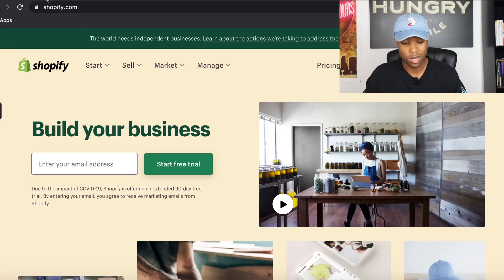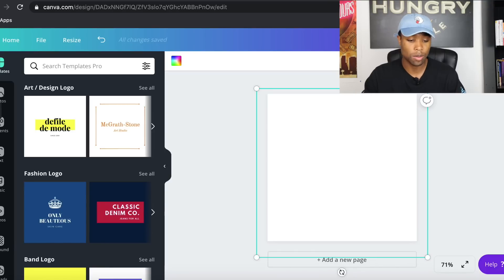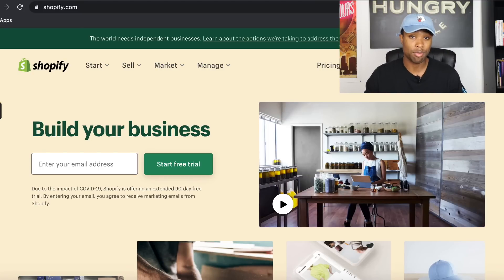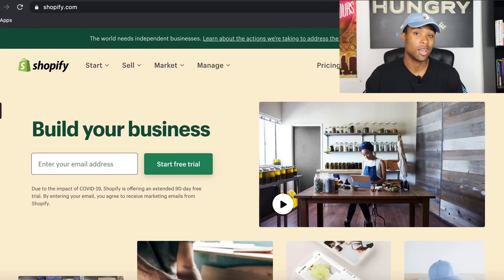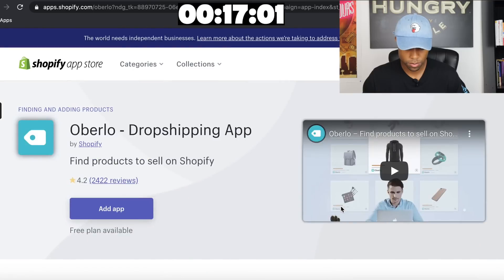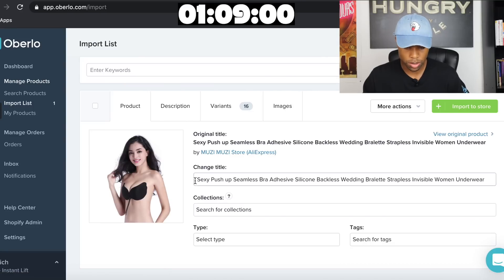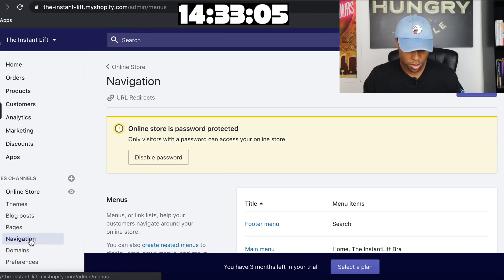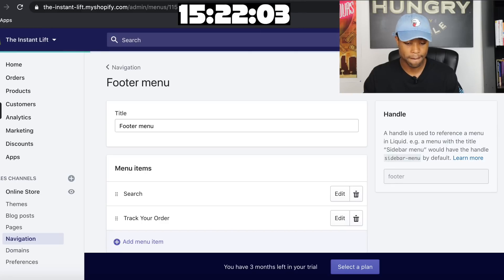Creating A Shopify Dropshipping Business In 20 MINUTES LIVE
In this video I challenged myself and tried to create a profitable Shopify Dropshipping store from scratch in 20 minutes! In addition I made this video to provide you with a step by step tutorial on how to create a profitable Shopify dropshipping business from scratch online in 2022.

➜ Shopify Dropshipping Free 14 Day Trial + $1 Special Deal!

➜ I also recommend that if you need already built dropshipping stores, get them built for you here: